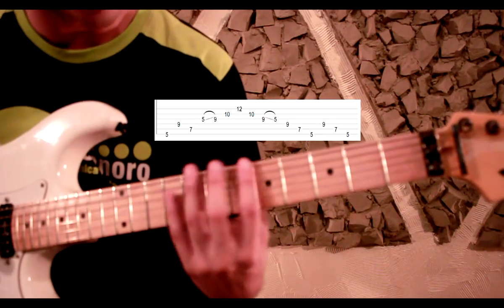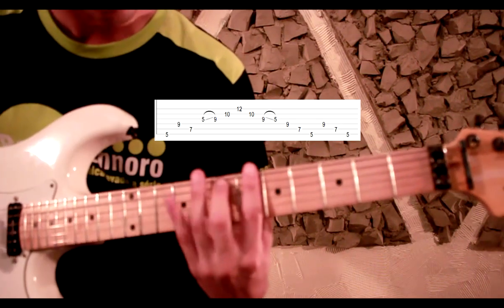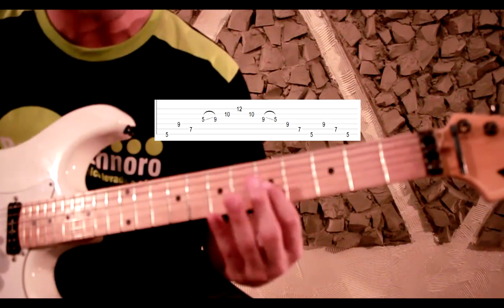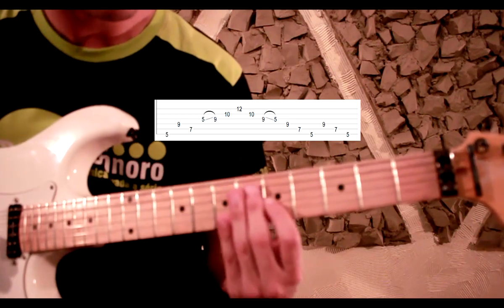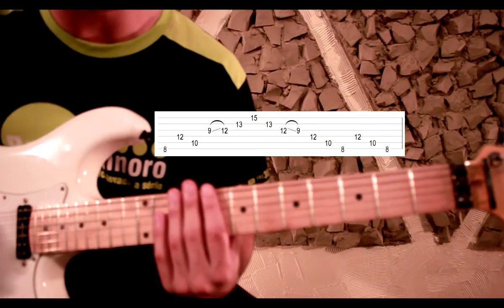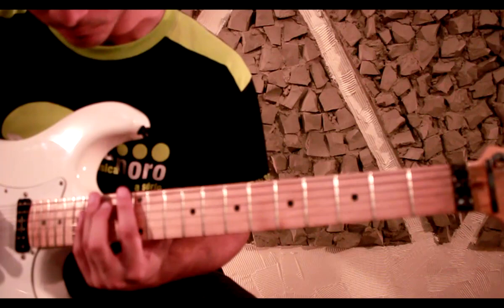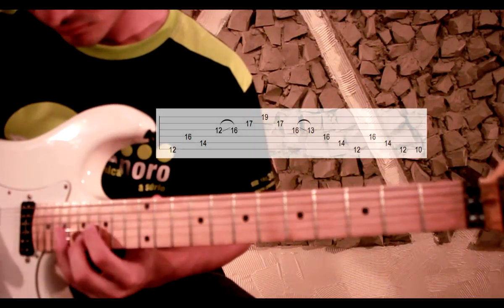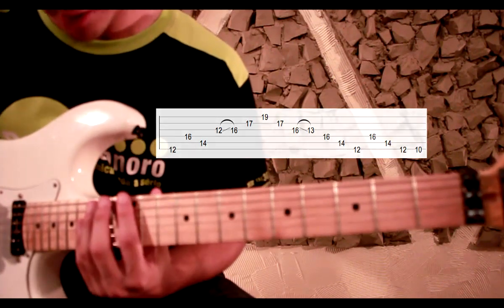[VIDEOAULA] ANDY JAMES by CACÁ BARROS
Andy quem? Só mesmo o Cacá Barros, jovem endorsee SANTO ANGELO do interior de São Paulo, que estreia em nosso canal, com uma vídeo aula descobrindo este guitarrista inglês de 30 anos.

Com sua banda Sacred Mother Tongue, Andy tem abalado o reino de sua Majestade com sua pegada poderosa. Nesta vídeo aula, Cacá explora Arpejos de algumas composições do artista.

Divirtam-se e procurem os canais do Cacá.